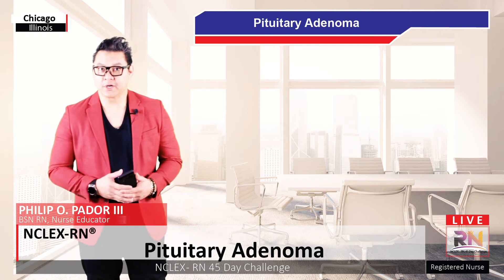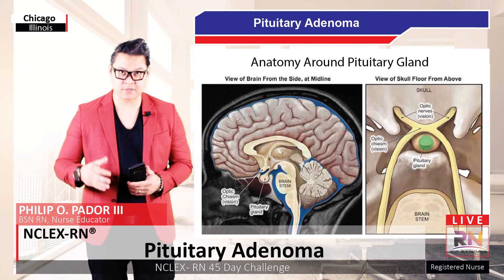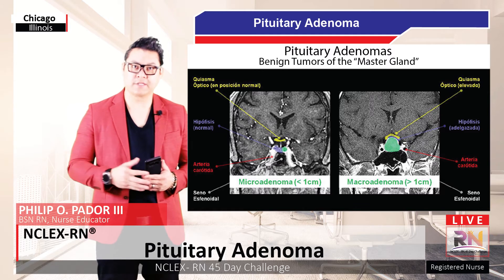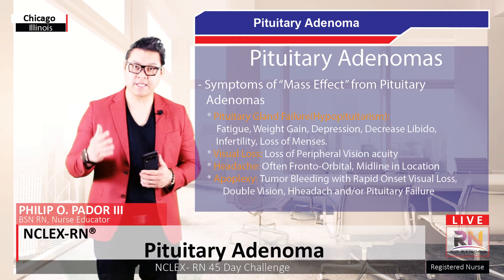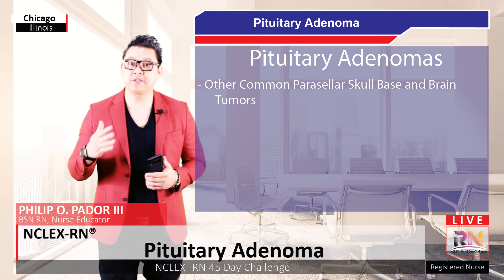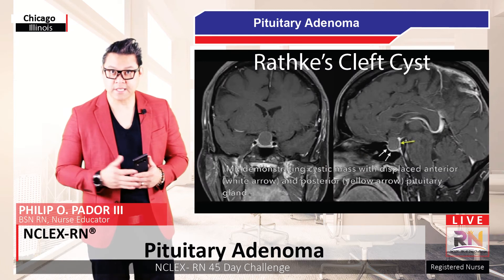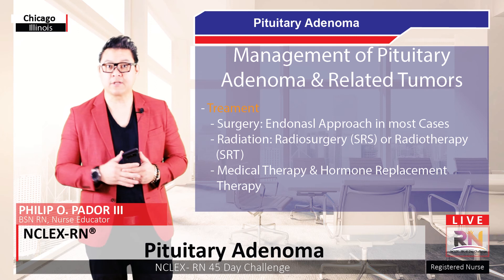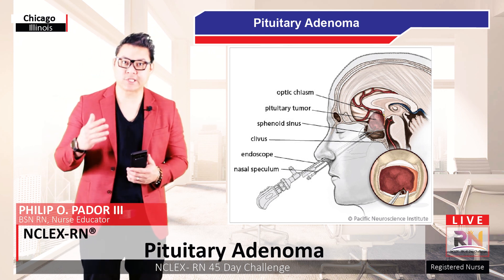Pituitary Adenoma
Pituitary tumors are abnormal growths that develop in your pituitary gland. Some pituitary tumors result in too many of the hormones that regulate important functions of your body. Some pituitary tumors can cause your pituitary gland to produce lower levels of hormones.

Most pituitary tumors are noncancerous (benign) growths (adenomas). Adenomas remain in your pituitary gland or surrounding tissues and don't spread to other parts of your body.

There are various options for treating pituitary tumors, including removing the tumor, controlling its growth and managing your hormone levels with medications. Your doctor may recommend observation — or a ''wait and see'' approach.

Symptoms
Not all pituitary tumors cause symptoms. Pituitary tumors that make hormones (functioning) can cause a variety of signs and symptoms depending on the hormone they produce. The signs and symptoms of pituitary tumors that don't make hormones (nonfunctioning) are related to their growth and the pressure they put on other structures.

Large pituitary tumors — those measuring about 1 centimeter (slightly less than a half-inch) or larger — are known as macroadenomas. Smaller tumors are called microadenomas. Because of the size of macroadenomas, they can put pressure on the normal pituitary gland and nearby structures.